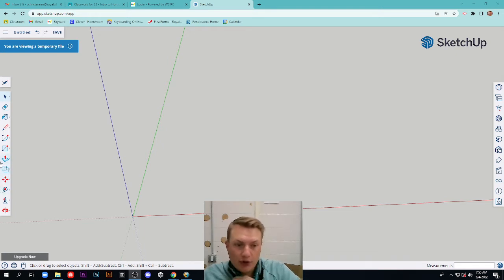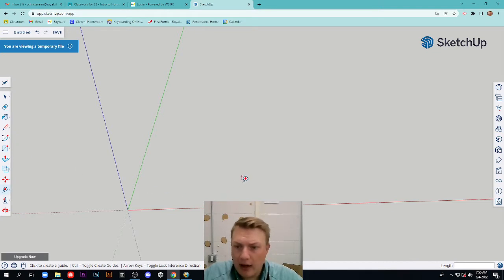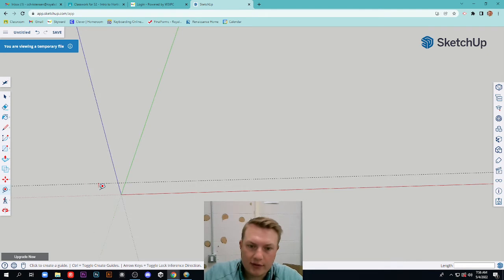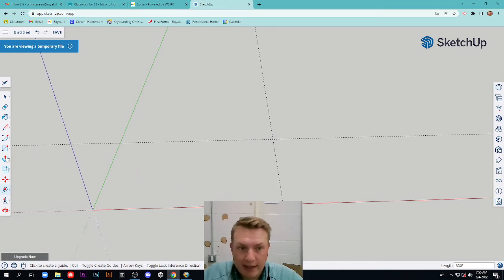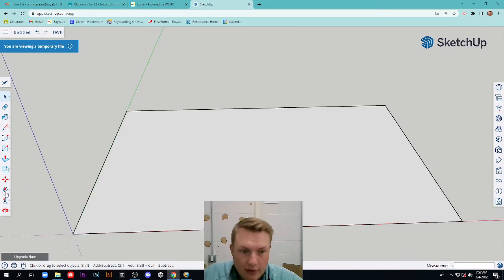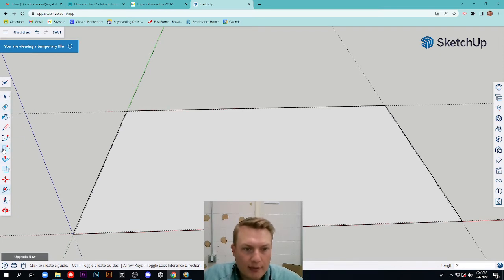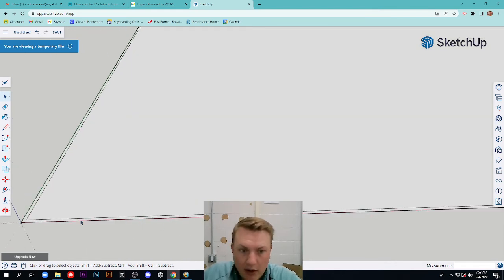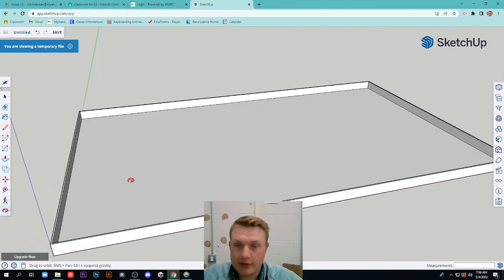Using Sketchup - Part 1 - Tape Measure, Rectangle, Push/Pull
In this video I will show you how to use some of the first basic tools in Sketchup to create the base of your building and your first walls.